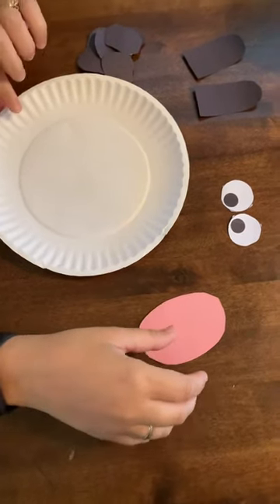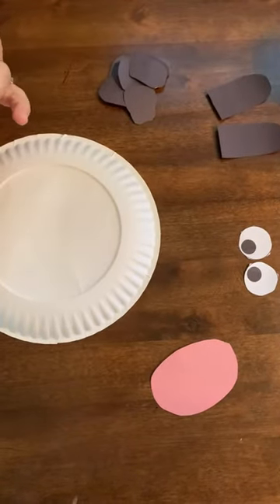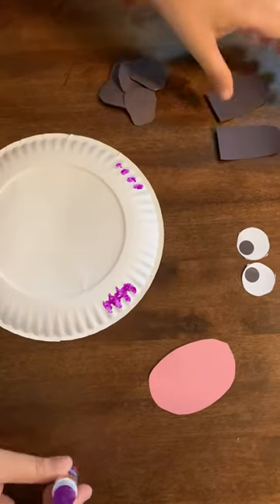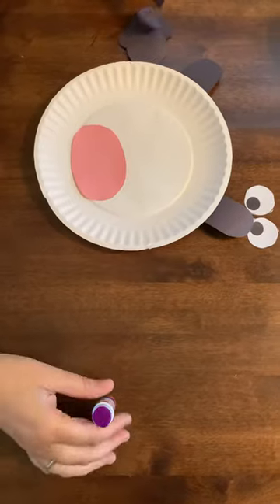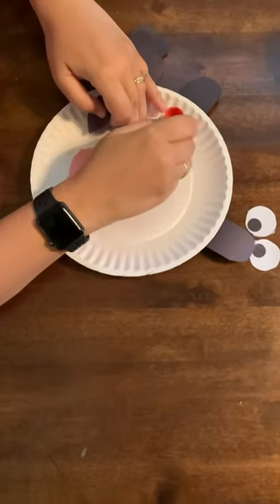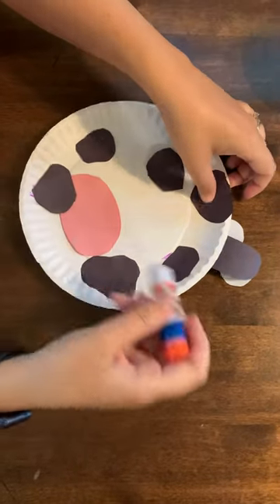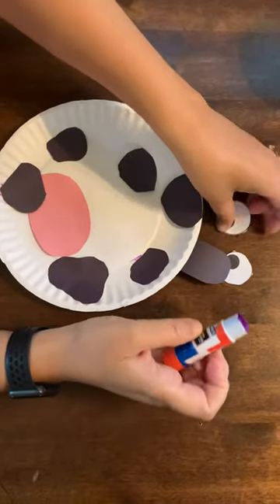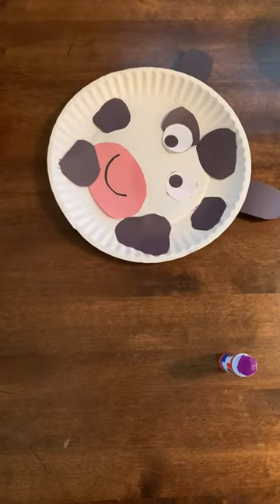Paper plate cow